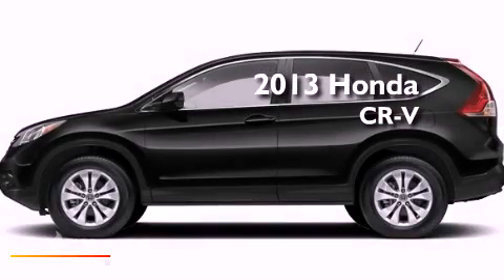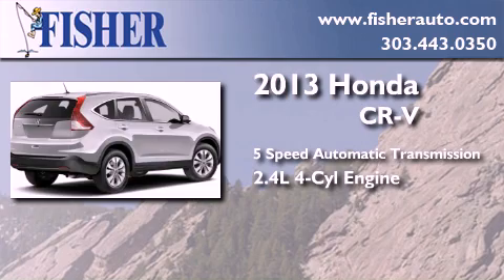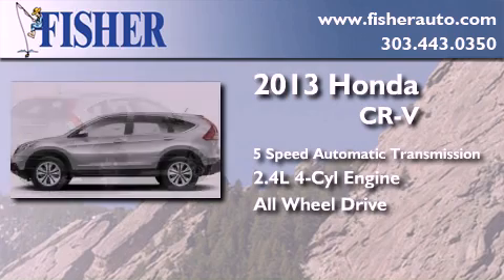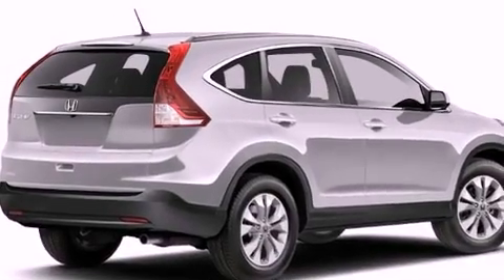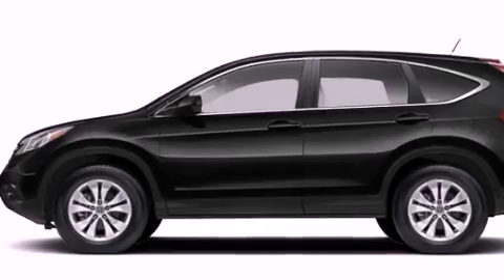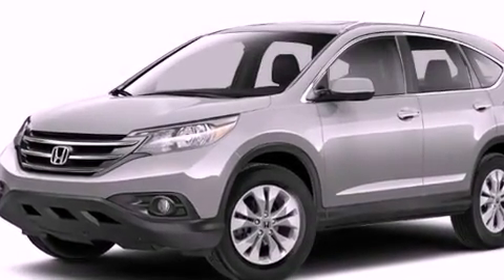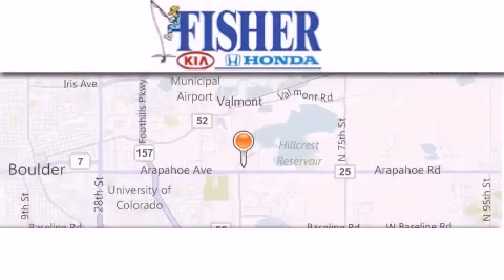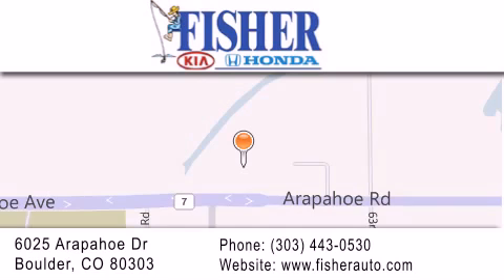2013 Honda CR-V Lafayette CO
Year : 2013
 Make : Honda
 Model : CR-V
 Engine : gas i4 2.4l/144
 Trans . : automatic
 Exterior : black

 Interior : black
 Stock : 135341

 2013 Honda CR-V Boulder CO